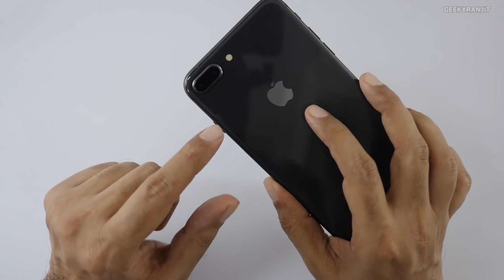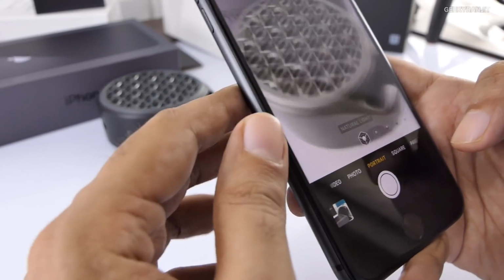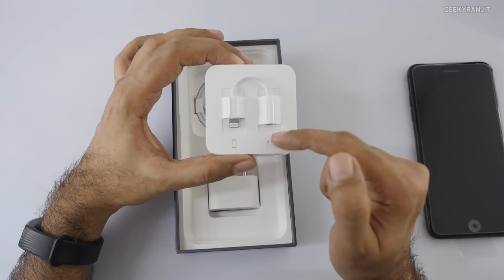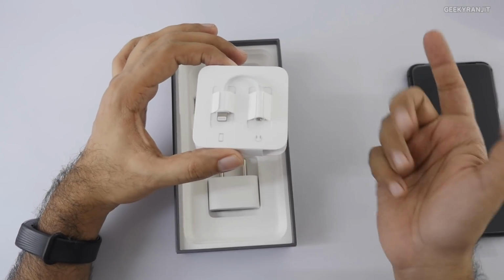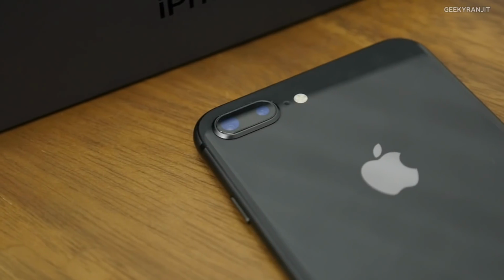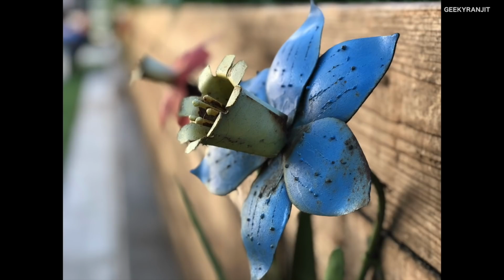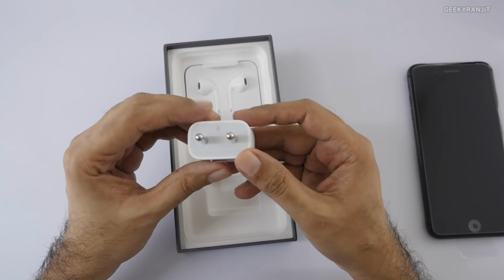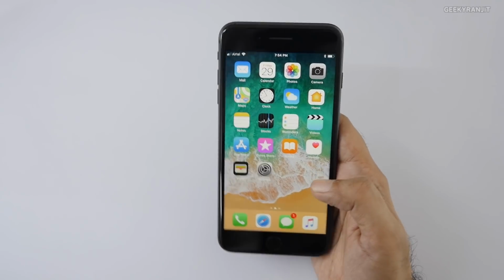iPhone 8 Plus Review with Pros & Cons Great But Boring!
iPhone 8 Plus Review with it's Pros & Cons after using it for 20 days! iPhone 8 Plus has the new A11 Bionic Chip and slightly new improved new rear facing camera with new Portrait lighting but should you upgrade to the iPhone 8 Plus find out my experience in this review.